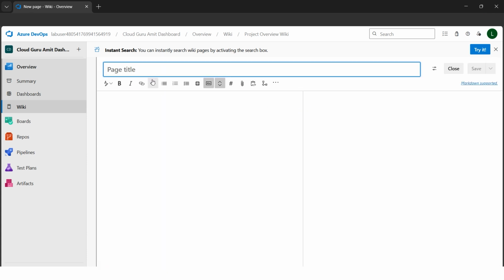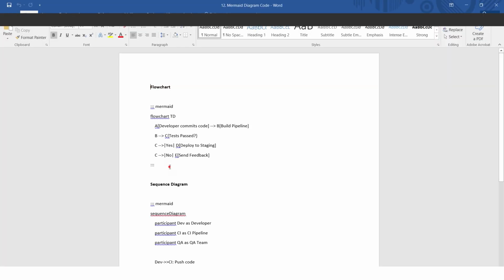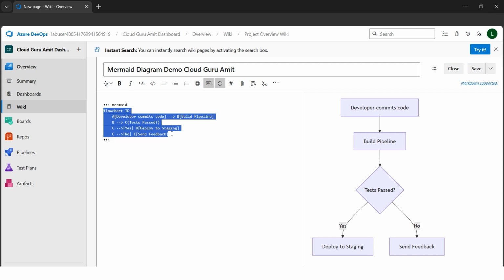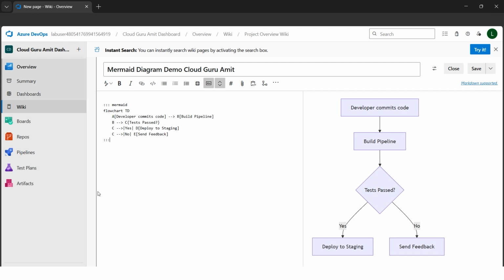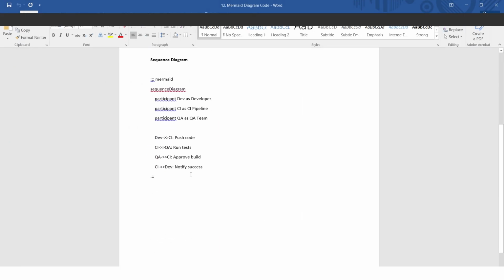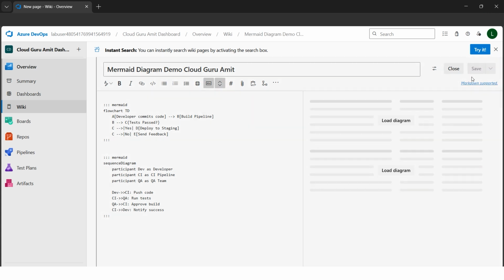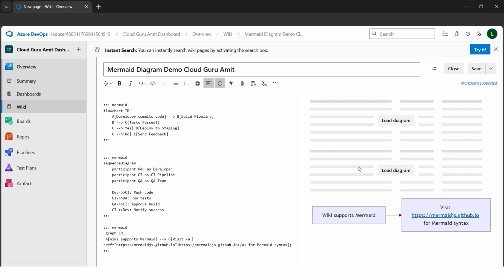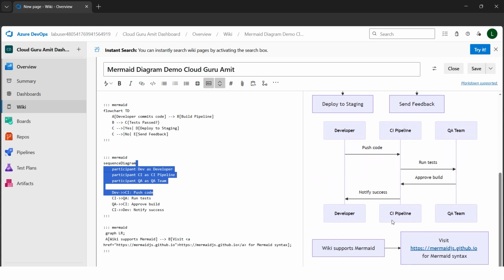Mermaid Diagram Hands on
Today let's learn about Mermaid Diagram Hands on.